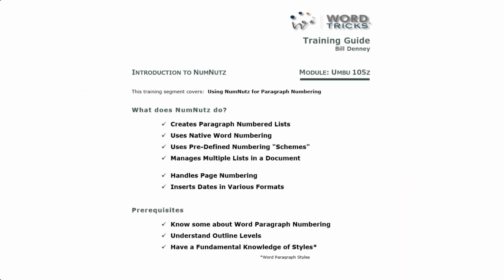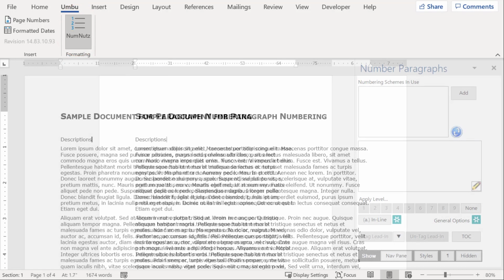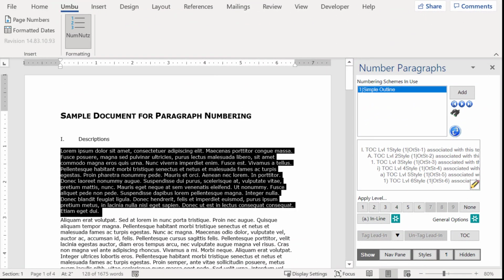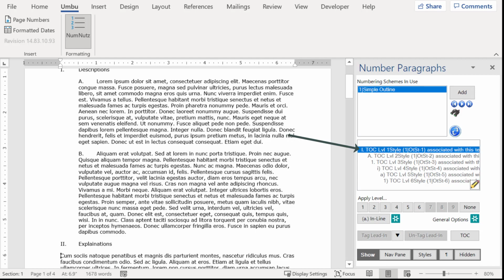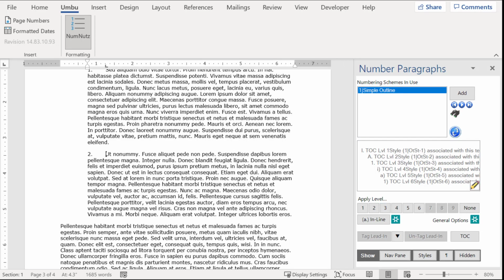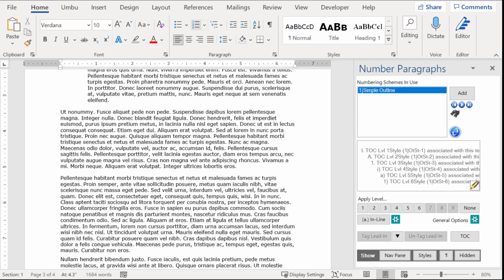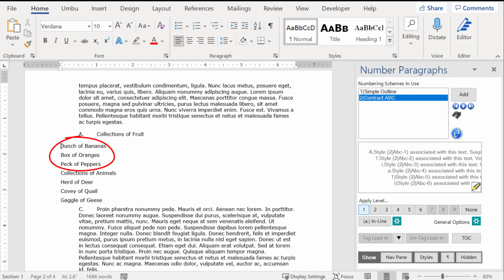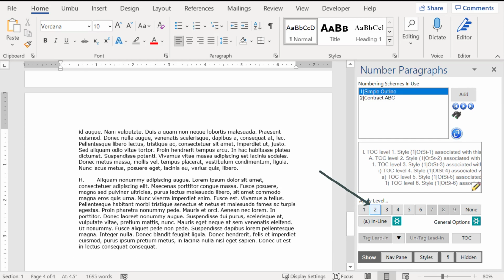105z - Introduction to NumNutz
Incomplete Training Video